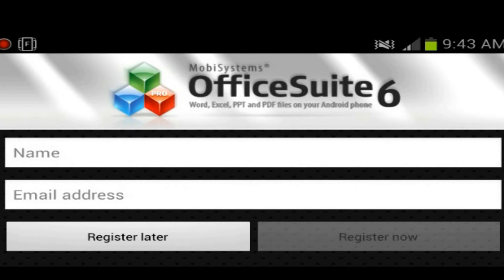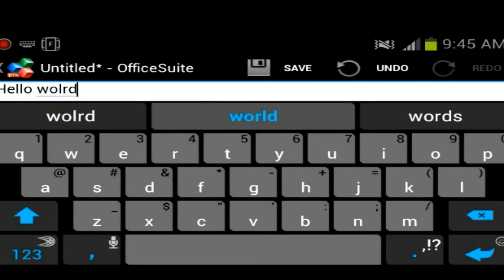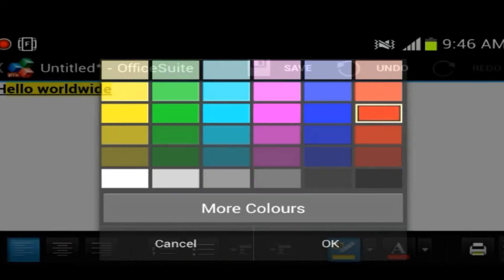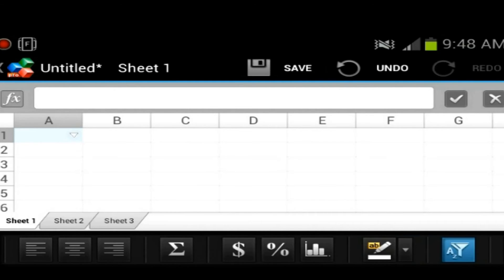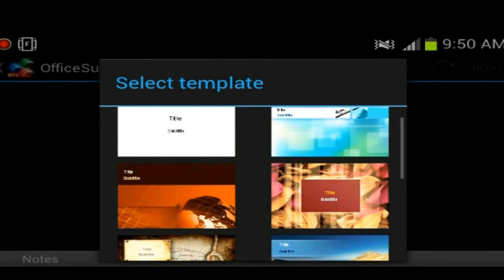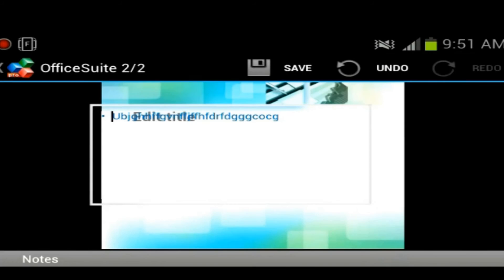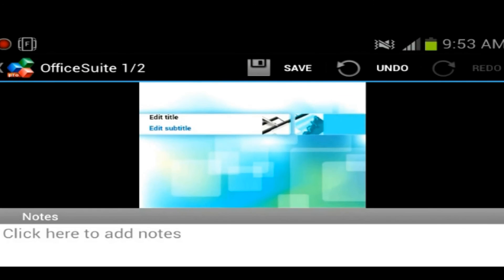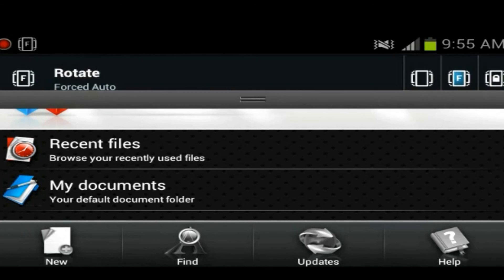OfficeSuite Pro 6+ for Android review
OfficeSuite Pro is the Android OS mobile office application that allows opening of password protected documents